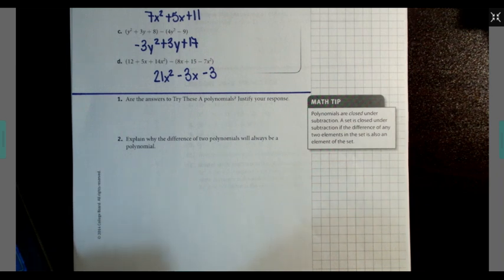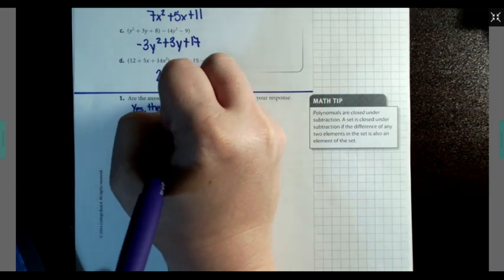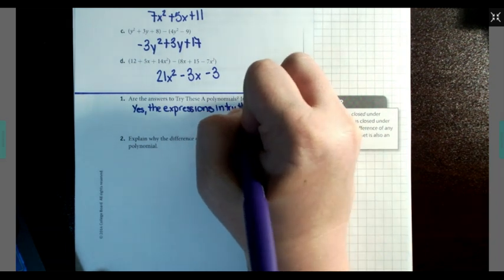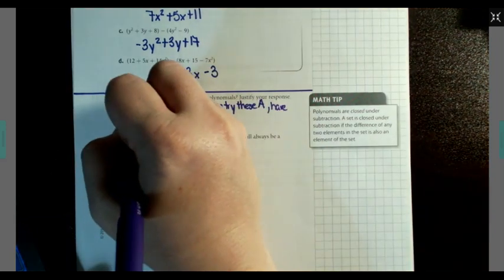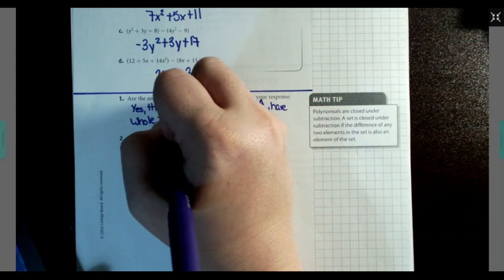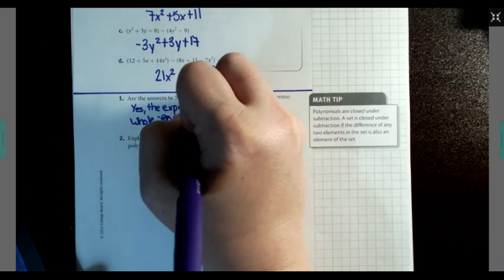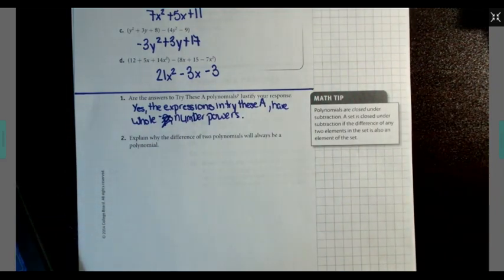Alg I Lesson 24-3, Questions 1-2